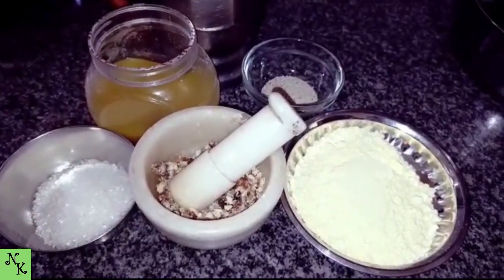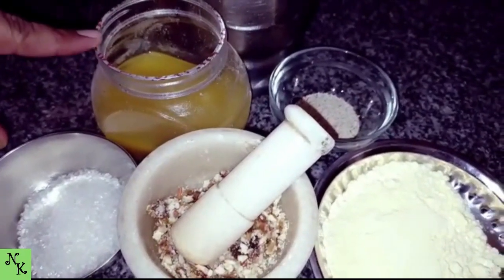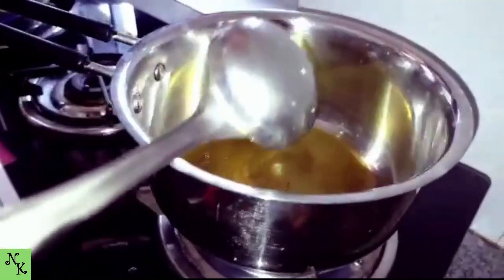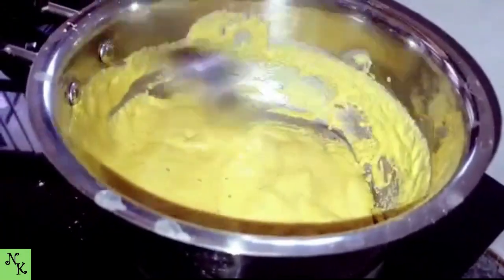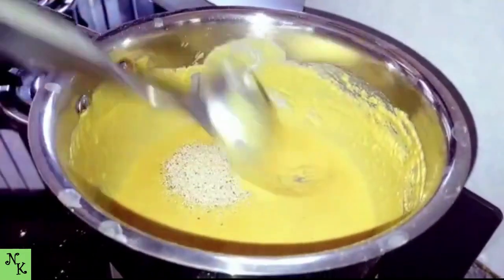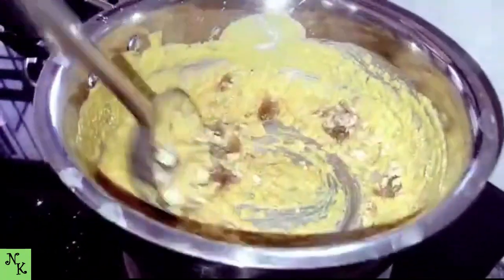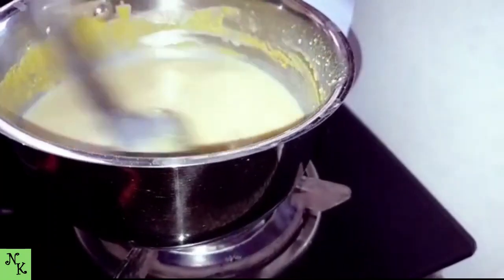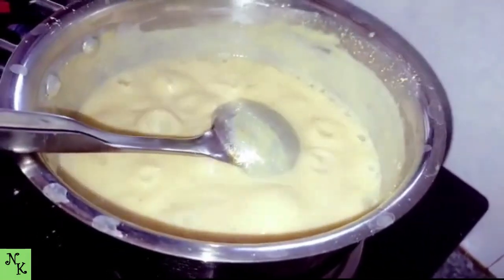Dodhi besan di | ਦੋਧੀ ਬੇਸਨ ਦੀ | Sweetdish of gramflour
In this video you will come to know about ਦੋਧੀ ਬੇਸਨ ਦੀ
Dodhi besan di
Sweetdish of gramflour

Welcome to Rang Duniya De ( ਰੰਗ ਦੁਨੀਆਂ ਦੇ )  Navneet Kitchen channel.
                                       Eat Healthy Live Long.

Everybody loves food  when made with punjabistyle.

This video will serve following searches :-
punjabi cooking style,
punjabi cooking channel,
punjabi style,
punjabi cooking and punjabi culture,
punjabi rasoi,
cooking videos,
punjabi home cooking,
pind punjab de,
life of punjab,
punjabi cooking recipes,
punjabi life,
punjabi lifestyle,
rasoi,
best recipes,
Dodhi besan di
ਦੋਧੀ ਬੇਸਨ ਦੀ
Sweetdish of gramflour

                                                                 Thanks